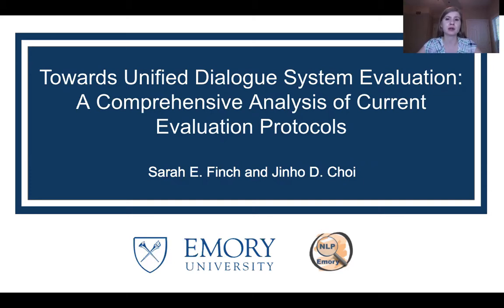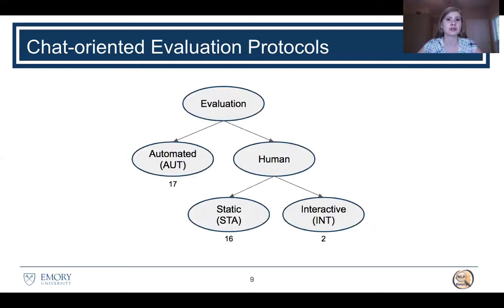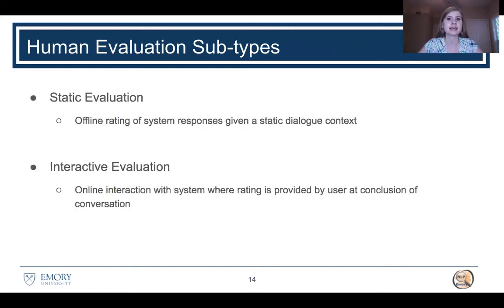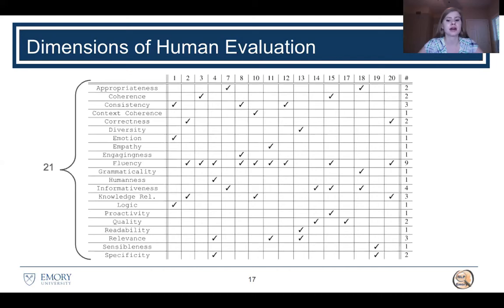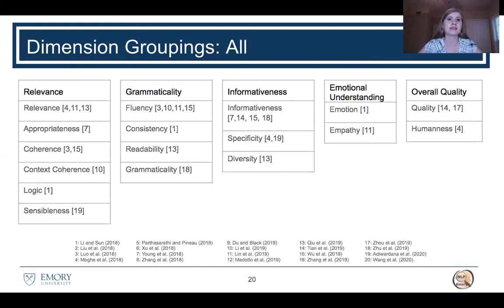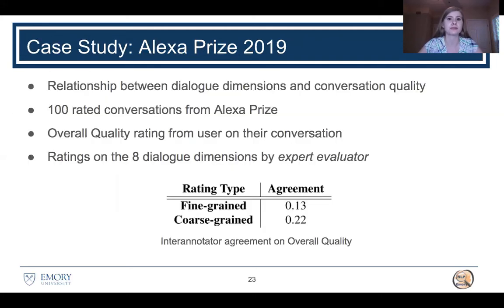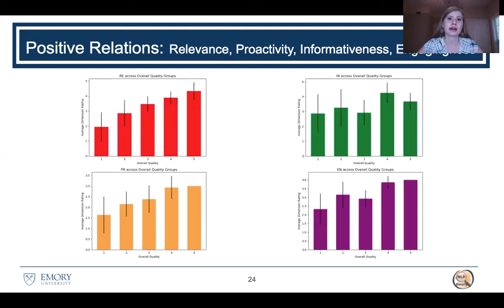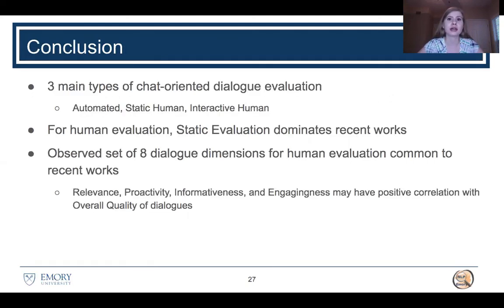Towards Unified Dialogue System Evaluation: A Comprehensive Analysis of Current Evaluation ...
Authors:  Sarah E. Finch and Jinho D. Choi
Presenter: Sarah E. Finch